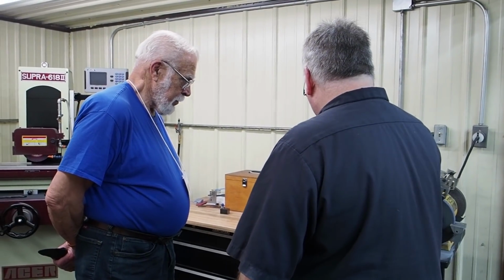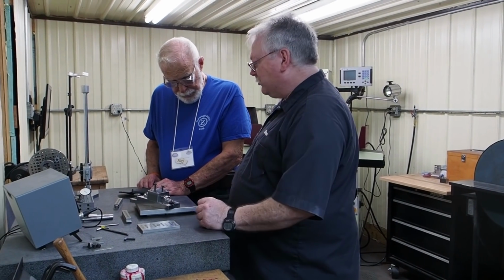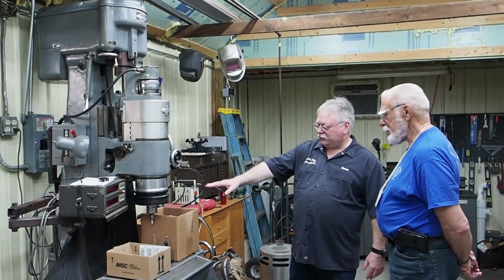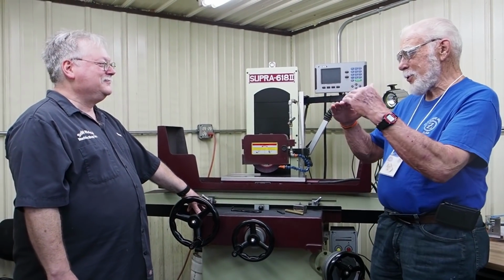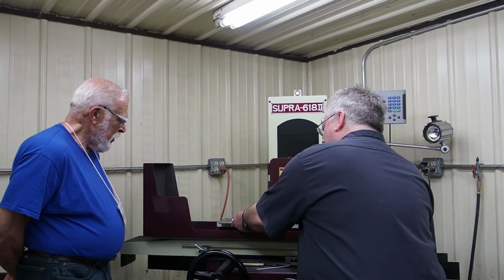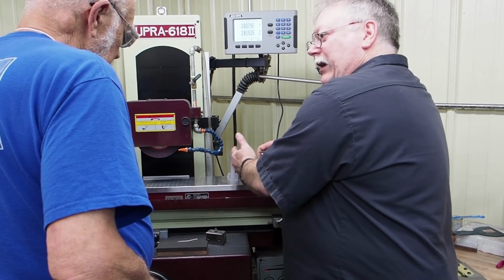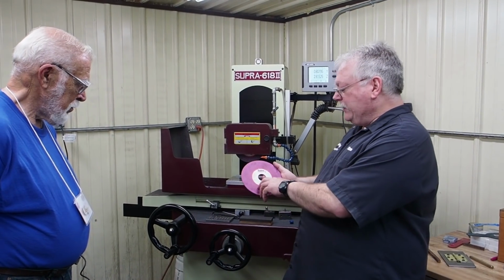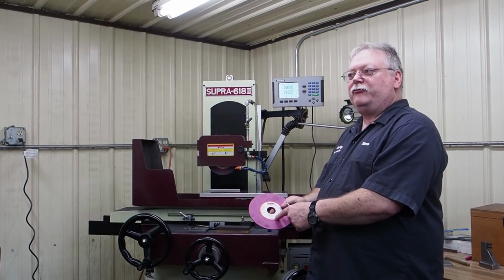Visit from Karl & Linda Schuler.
Karl and Linda were in Holland Michigan staying in a hotel about 10 minutes away from us. They came over for lunch and to see the shop. We had a great time.